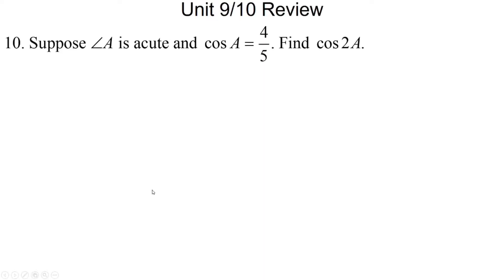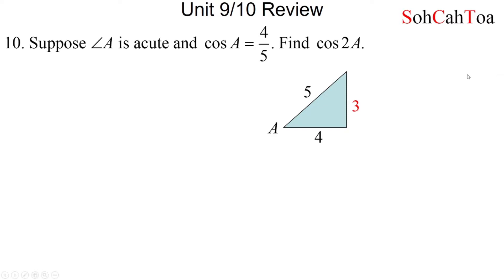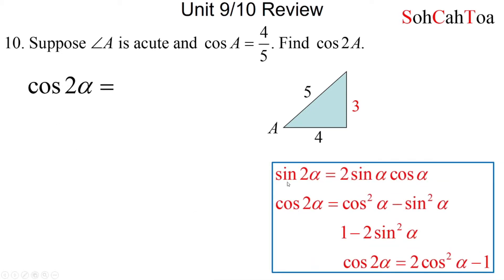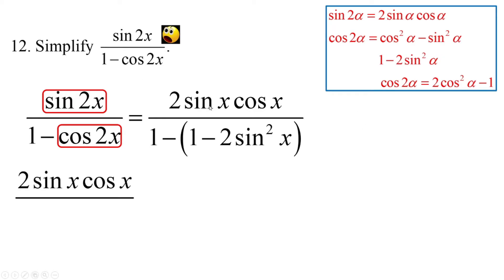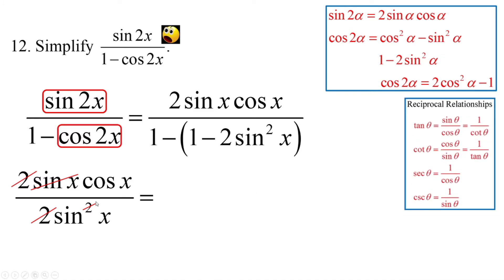Pre-Calclulus - Unit 9/10 Review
A presentation of Unit 9/10 Review for Pre-Calculus.